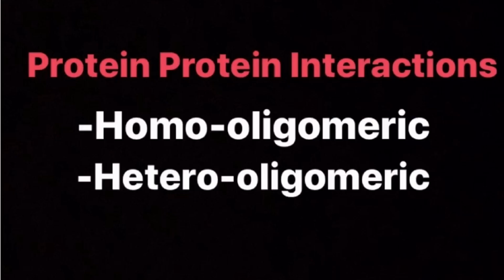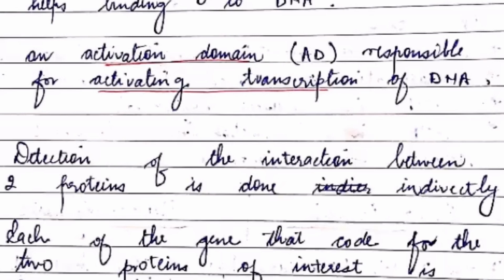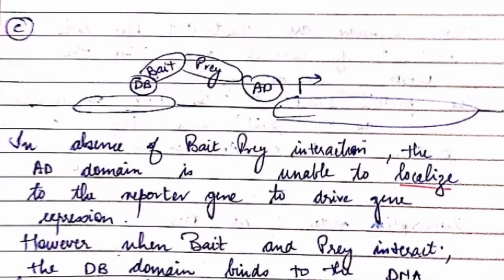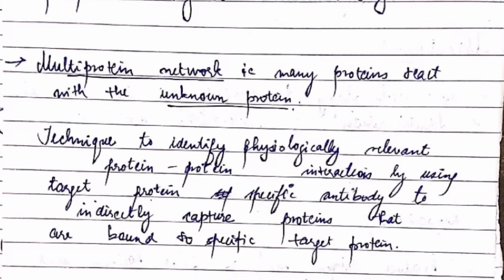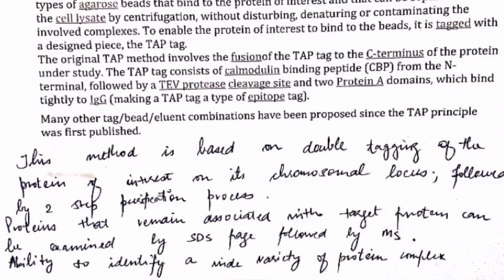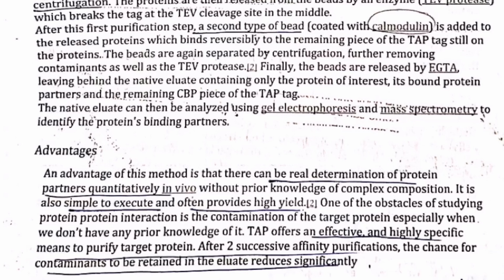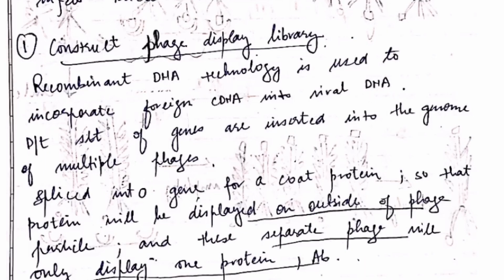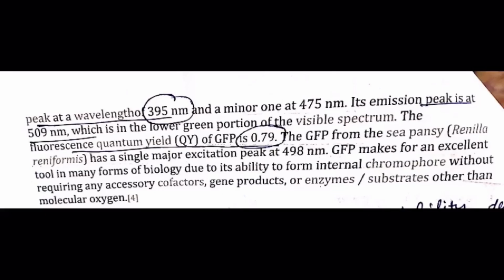PPI - Y2H system , Co-iP , Phage display , TAP and GFP tag |Amity Biotechnology Notes |College Notes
In this lecture we will study about Protein Protein Interactions  and it is of two types that is homo-oligomeric and hetero-oligomeric .
Various methods are used for detection and analysis of protein interactions some of them which we will study are -
- Yeast two hybrid system
- Co-immunoprecipitation
- Phage display
- TAP tags ( Tandem affinity purification )
- GFP tags (Green fluroscent protein )

SmritiVerma
Smriti verma